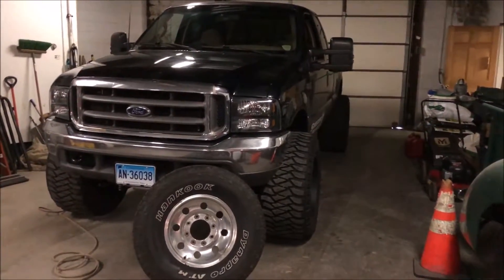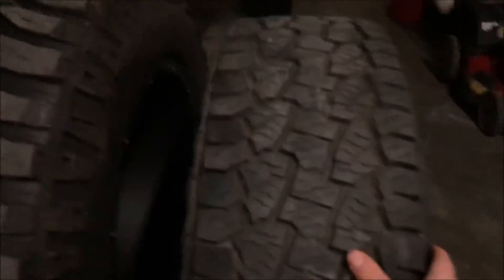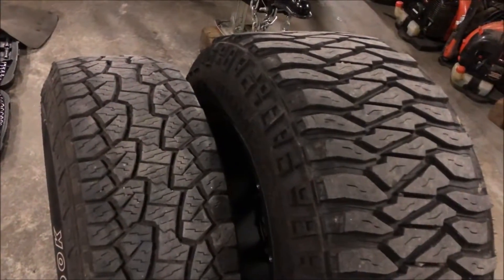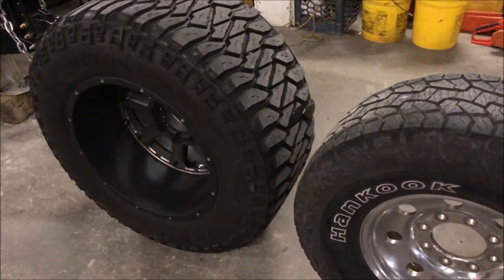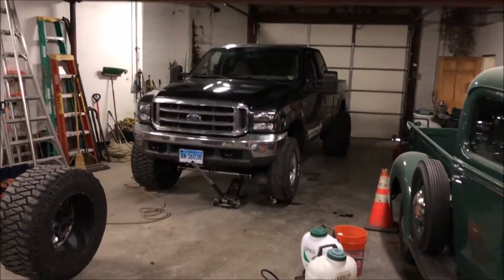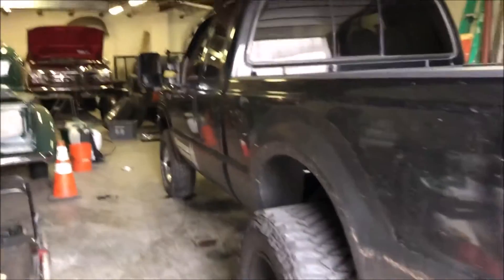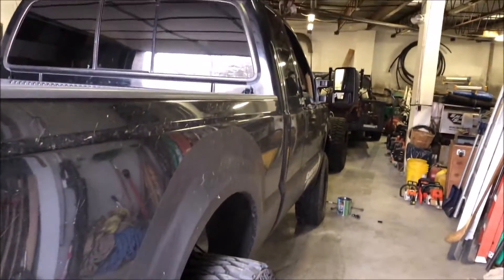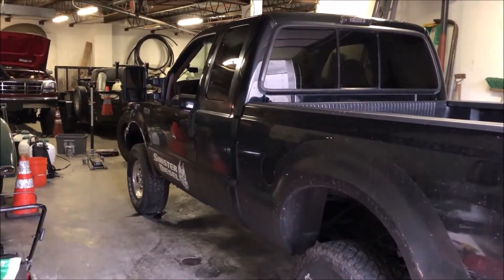Winter Prep For Project 7.3! (Putting The Stock Wheels And Tires Back On....)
In this video I sadly remove the 20x14 XD Buck wheels on 36x15.5 Mickey Thompson Baja MTZ tires off of the 1999 ford f-350 7.3 powerstroke and replaced them, with the stock wheels and tires.

Since I didn't exactly explain why i'm doing this for the winter and the benefits of it, it is because #1 15.50" wide tires are like riding on 4 sleds in the snow. #2 the salt ruins the wheels. #3 wide wheels and tires throw salt all over the truck and I dont want that happening after I just replaced all of the rusty panels on the truck.